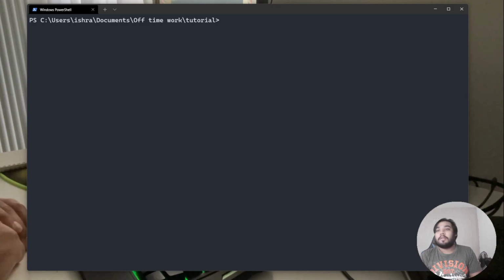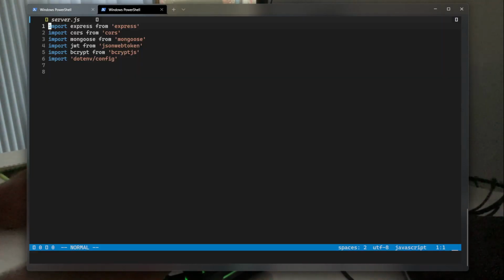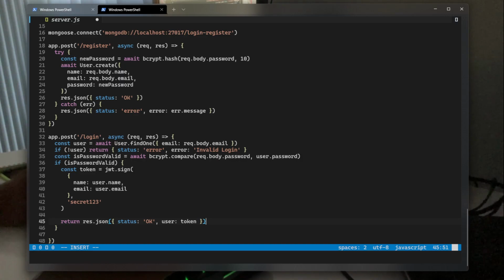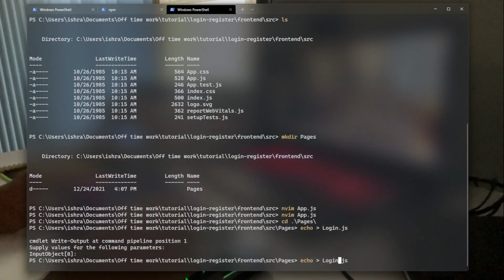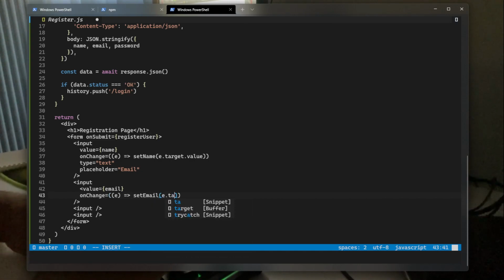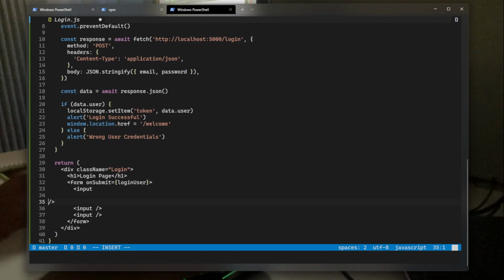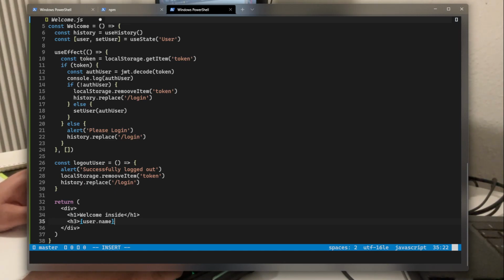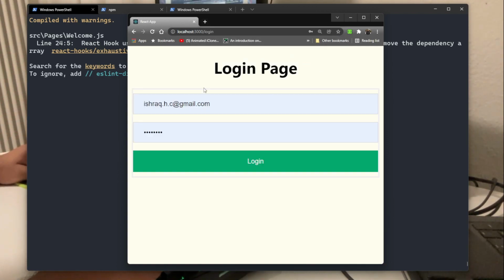Fullstack (MERN Stack) Login-Registration App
This is a very simple login-registration app built with a node.js backend and a react frontend. It uses mongodb for storage. In this app, I have shown you how you can use jwt tokens for authentication and have them stored in the localStorage. Watch this video and code along with it. On a second note, I usually use VS Code for any sort of coding, but in this case, I used the neovim editor in windows terminal with powershell to do all the coding stuff and terminal works. So, good luck with the watch along and all the best.

Error Correction : in the frontend/src/Pages/Welcome.js there are two places where I have written localStorage.remooveItem(), it should be localStorage.removeItem()
Please check the spelling

If you face errors running the frontend, then update your package.json in the frontend folder with this file

You can design the css as you wish, but if you want to keep the basic css that I have provided then, you can copy these lines of code in your App.css in the frontend

Background music used from the YouTube channel Chetta Monster and this is the link to the video